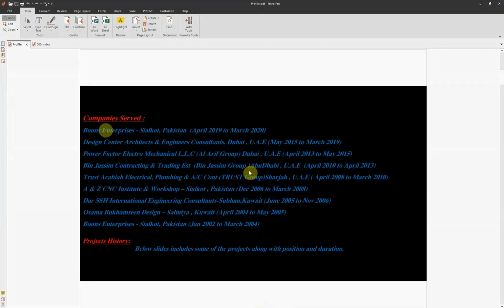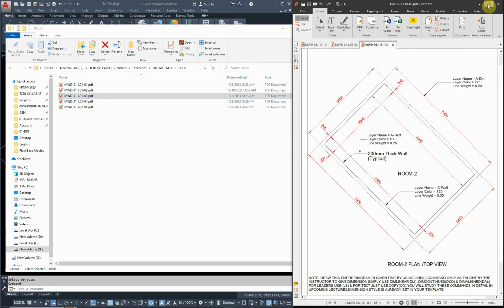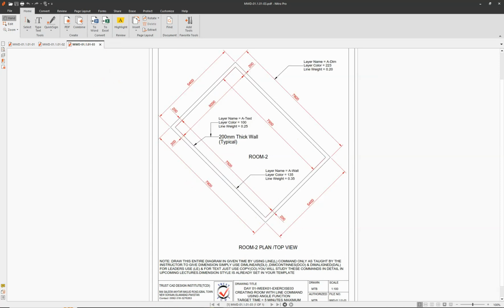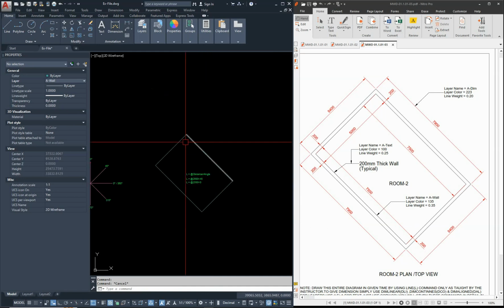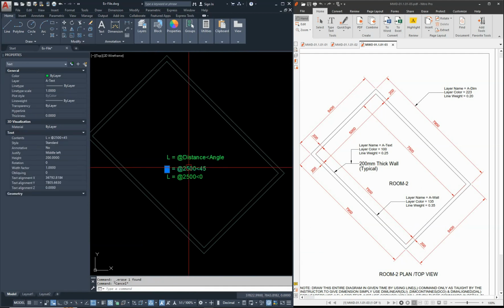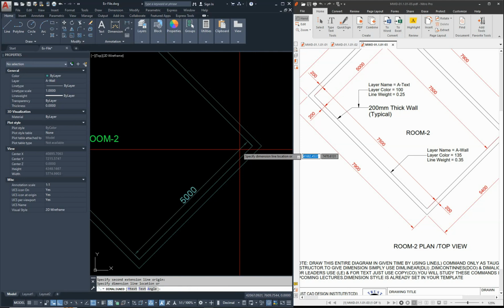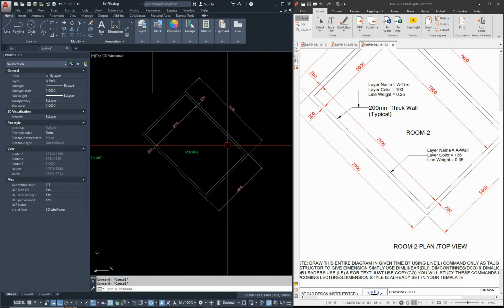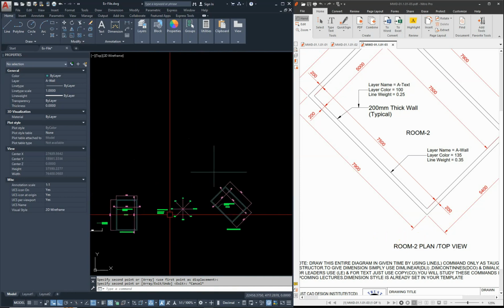0006 Create a Angular room in AutoCAD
In this series of Videos you will Learn AutoCAD in a unique way and will Learn MEP Services as well as per Gulf Standards. Please share it with everyone